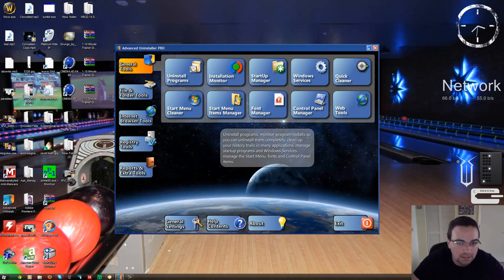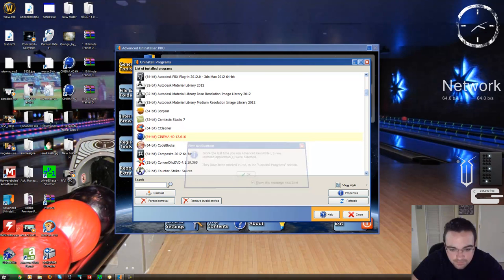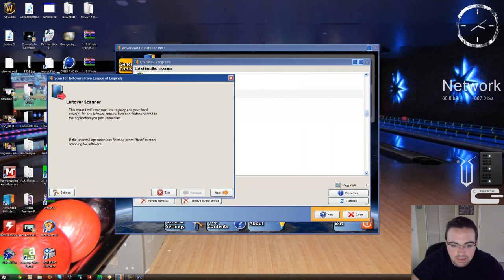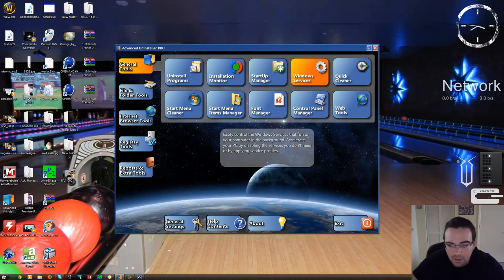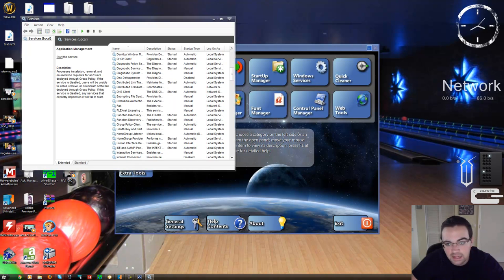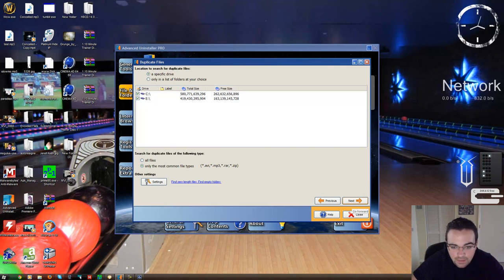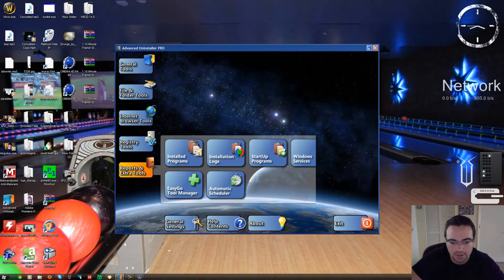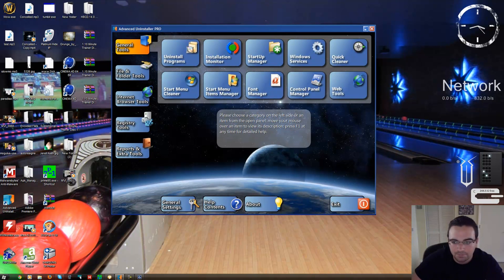Advanced Uninstaller PRO 10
A look into Advanced Uninstaller PRO 10